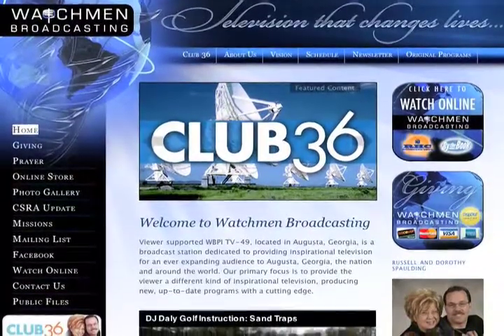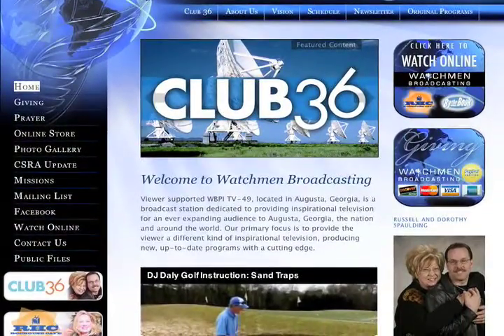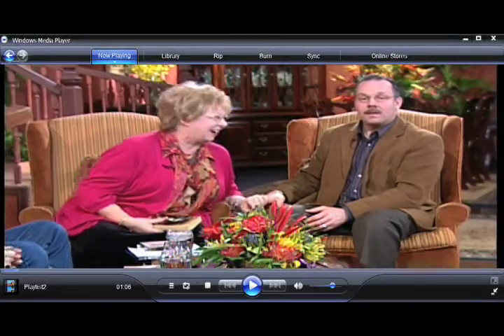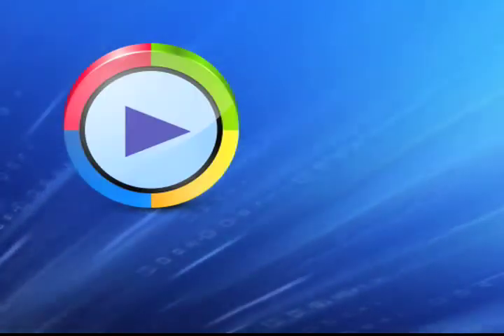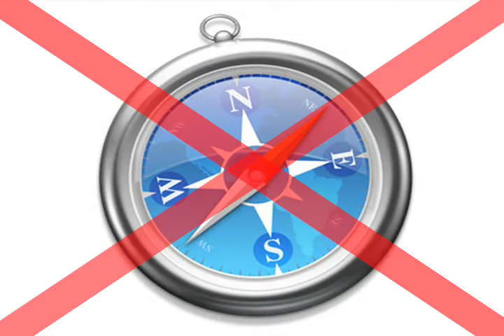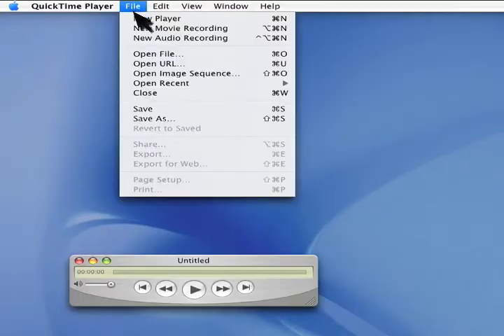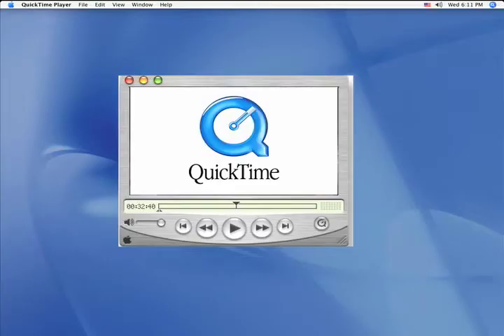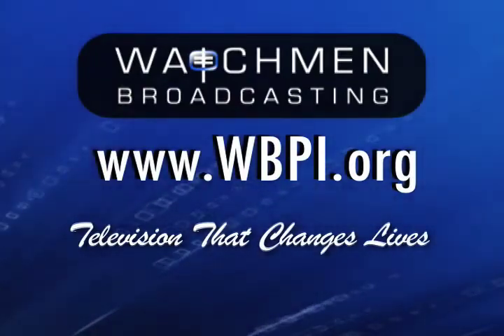How To Watch Online Live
Guide on how to watch WBPi Programs live on the internet.